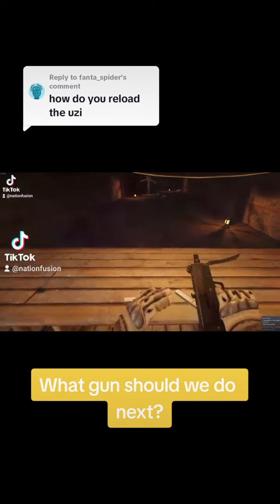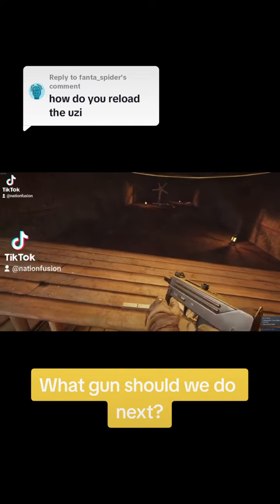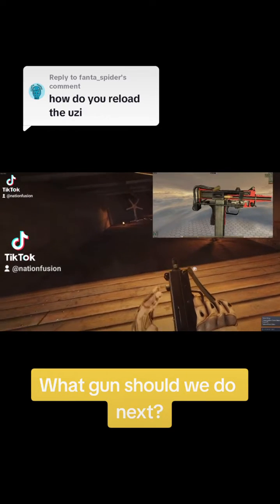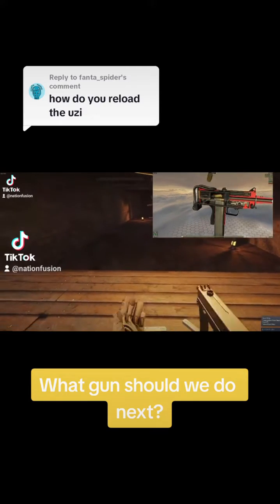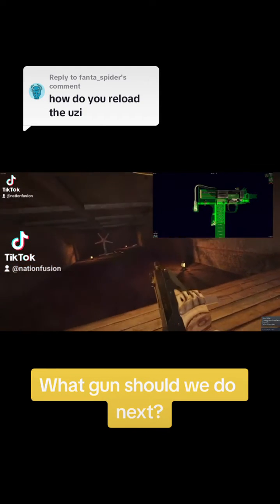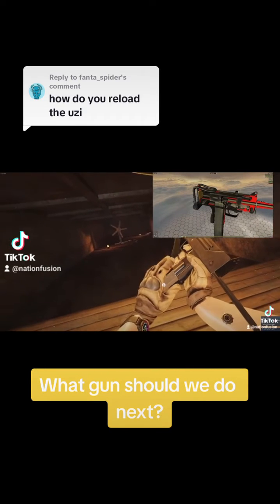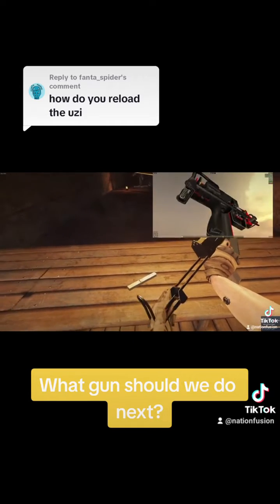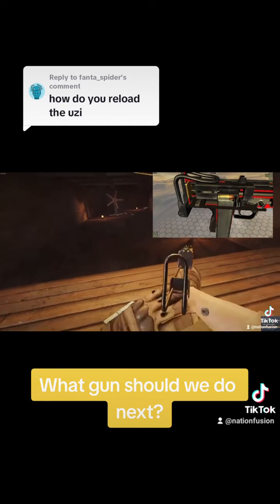How to use the MAC-10 in @ghostsoftabor